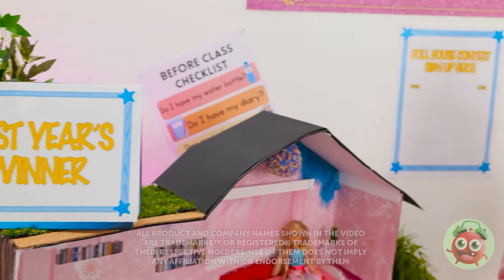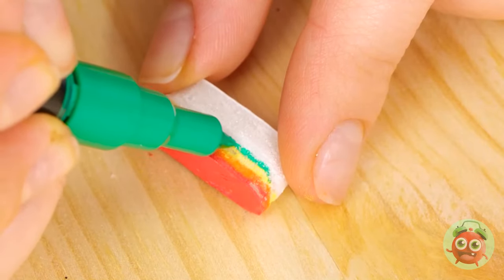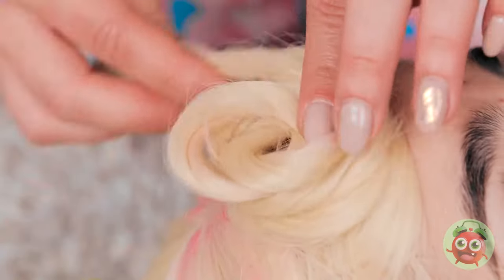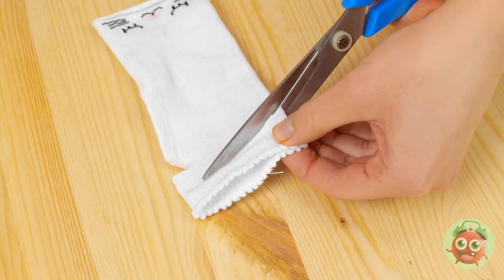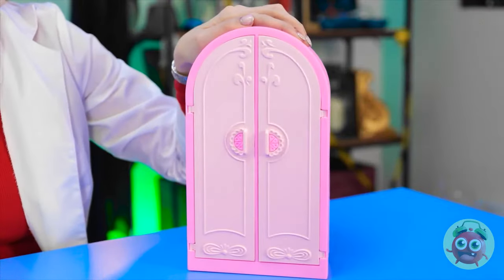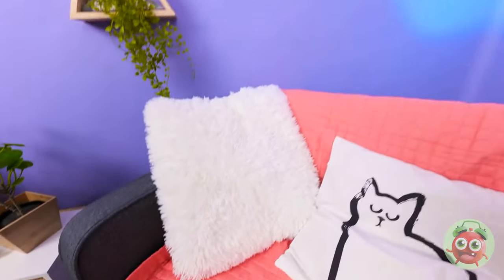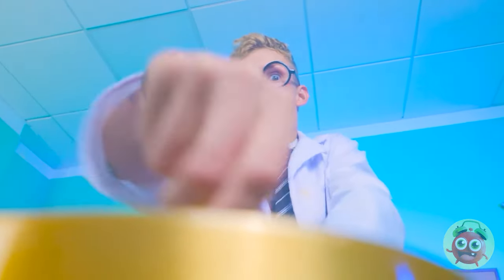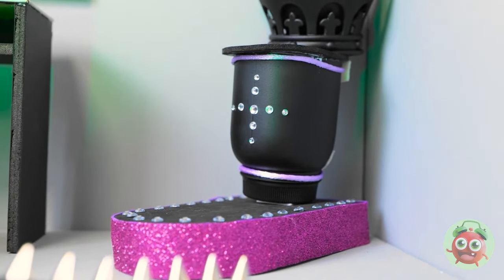🎀 MAKEOVER HACKS FOR BARBIE 🎀 How to Make DIY Squishy & Fidgets For Free by Yay Time! FUN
we'll show you how to give your Barbie dolls a fabulous makeover 💄 with simple DIY hacks and tips. It's all about turning your dolls into style icons with budget-friendly ideas and creative flair. Share your own creative ideas in the comments below, and let's make playtime even more enjoyable! 🌈🎉🎨

Don't forget to hit that "like" button to show your love, share this video with your friends if you're excited to get started, and be sure to subscribe to our channel for more fantastic doll transformations and quirky DIY projects just like this one. 🚀💖

We do not make any warranties about the completeness, safety and reliability. Any action you take upon the information on this video is strictly at your own risk, and we will not be liable for any damages or losses. It is the viewer's responsibility to use judgment, care and precautions if one plans to replicate. The following video might feature activity performed by our actors within controlled environment - please use judgment, care, and precaution if you plan to replicate. All product and company names shown in the video are trademarks™️ or registered®️ trademarks of their respective holders.